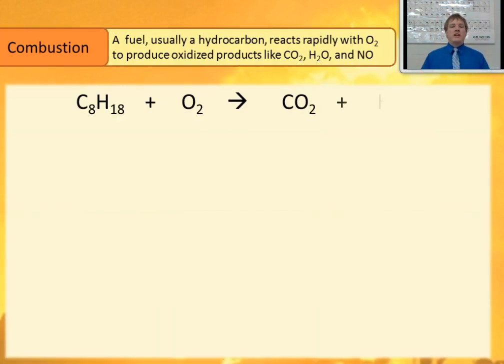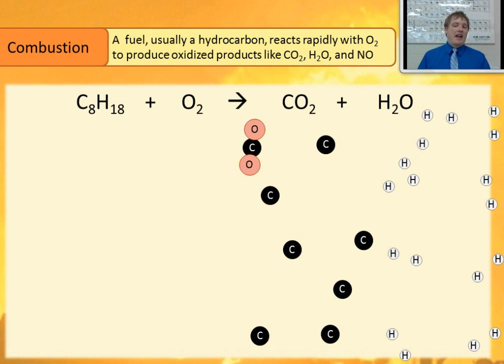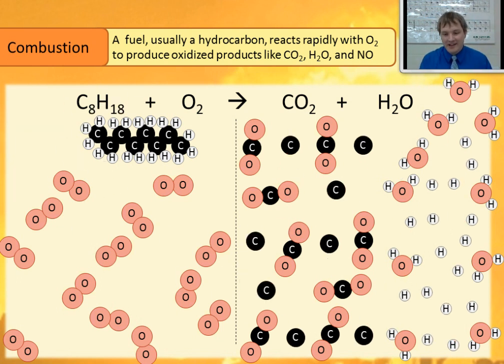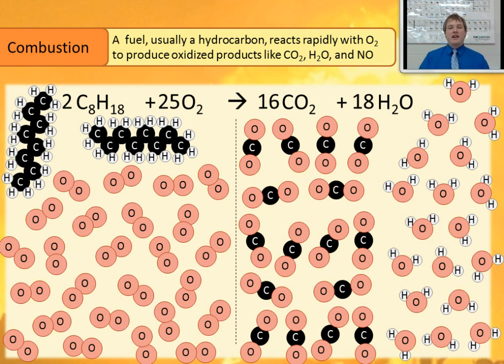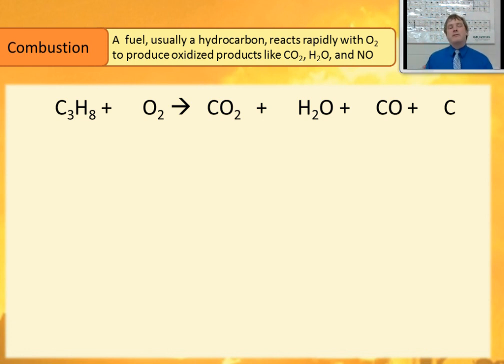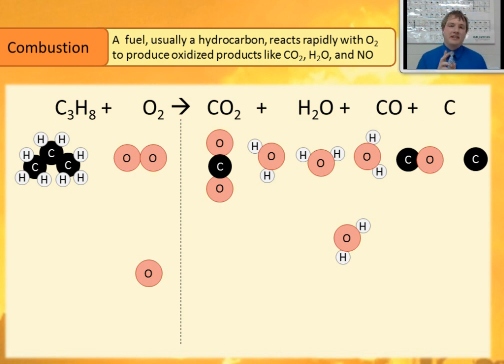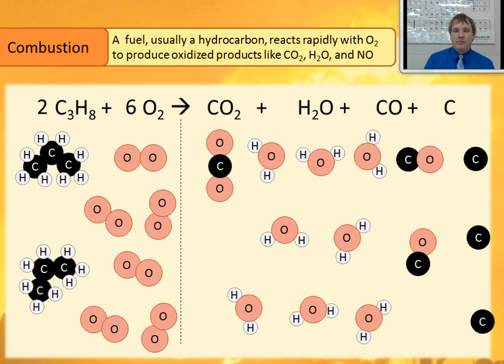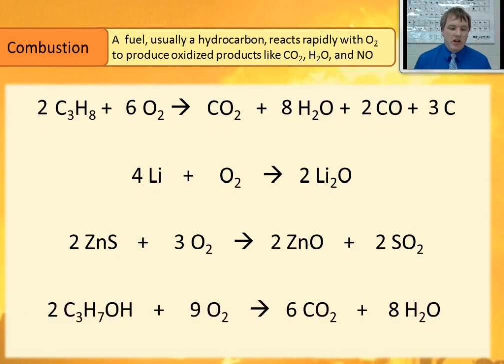Lesson 10.4b: Combustion Reactions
In this video you will learn about combustion as a chemical reaction type - when a hydrocarbon combines with elemental oxygen to make water vapor, carbon dioxide, and possibly other waste products.